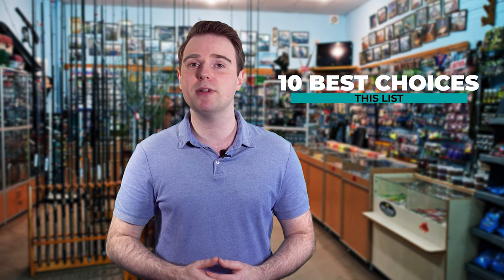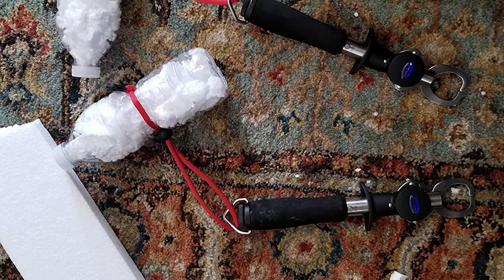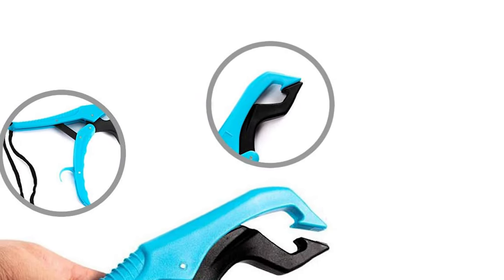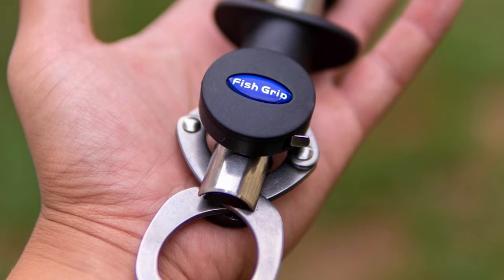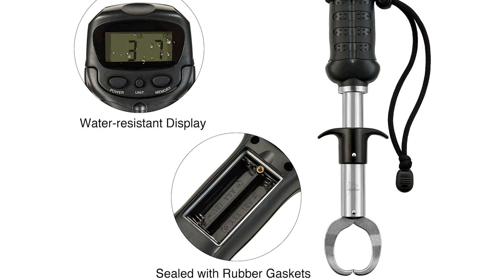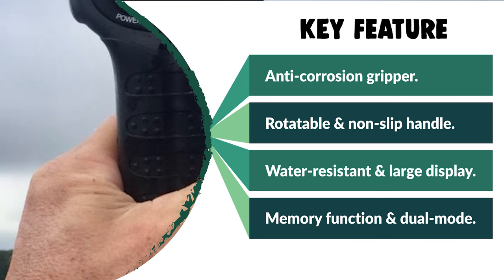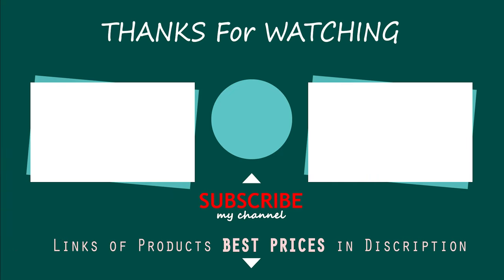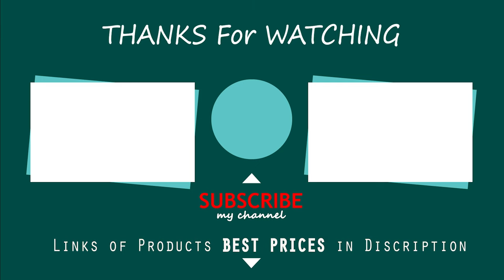Best Fish Lip Gripper – Grip Your Fish Tightly!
After winning your fight with your monster fish, you finally get it to the surface. After you get it reeled in, it’s time to get it into the boat or remove the hook and let it swim away. That’s where your lip gripper comes in. It makes lifting the fish into the boat a breeze and allows you to control the fish easily. This guide takes a look at the best fish lip grippers and explains why we love them.

Best Seller in 2021

0:00​​ - Introduction: Best Fish Lip Gripper Reviews 2021

1:30 - 10. Best Quality Fish Lip Gripper: SF Fish Grip Holder Stainless Steel Fishing Gripper

2:44​ - 9. Budget Friendly Fish Lip Gripper: MOREFISHING Outdoors Plastic Fish Lip Grippers

3:46​​ - 8. Professional Fish Lip Gripper: Piscifun Professional Fish Holder Stainless Steel

5:01​​ - 7. Most Durable Fish Lip Gripper: Piscifun Fish Lip Gripper with Digital Scale Water-Resistant

6:34​​ - 6. Experts Choice Fish Lip Gripper: GRANDBUY Handheld Digital Fish Scale 99lb/45kg

7:44 - 5. Best Size Fish Lip Gripper: Keador Fish Lip Gripper with Weight Scale and Tape Measure

9:10​​ - 4. Consumer Choice Fish Lip Gripper: Rapala 9" Floating Fish Gripper 9"

10:24​​ - 3. Best Rated Fish Lip Gripper: KastKing Waterproof Floating Digital Fishing Scale

11:56​​ - 2. Best Runnerup Fish Lip Gripper: Entsport Fish Scales Professional Fish Holder

13:26 - 1. Editor’s Picked Fish Lip Gripper: ZACX Fishing Pliers, Fish Lip Gripper Upgraded

A fish lip gripper is a tool that is used to grip the lip of a fish so that removing the hook is safer. Many people prefer to use a gripper because they help them avoid sharp teeth as well as the hook. This Fish Lip Grips Buying Guide will help you pick the best gripper when you are at the store.

When it comes to lifting fish into a boat there are two main options; nets and lip grippers. Nets are convenient because they help land the fish immediately. Just dip it in the water and the fish is controlled. A major downside is having to detangle your hooks from the netting. They can get tangled while landing the fish or during storage and it is a major hassle to untangle them. Another downside is the amount of space they take up.

FishFindly FishLipGripper Fish_Lip_Gripper_in_2021, Best Fish Lip Gripper in 2021, Top Fish Lip Gripper in 2021, Fish Lip Gripper Reviews